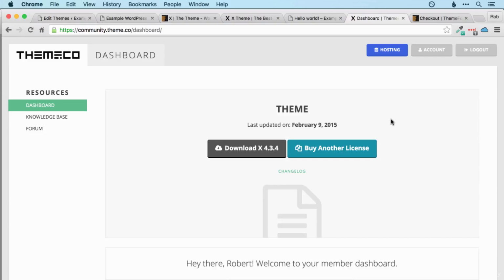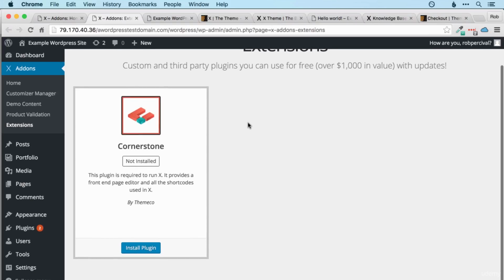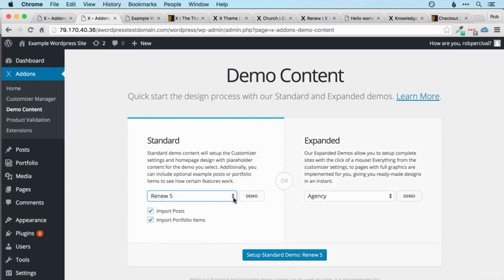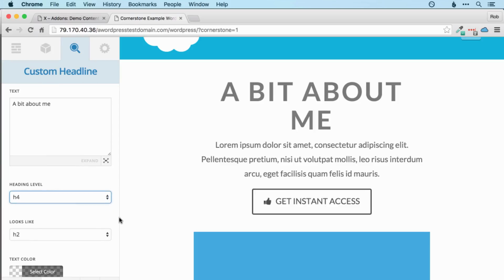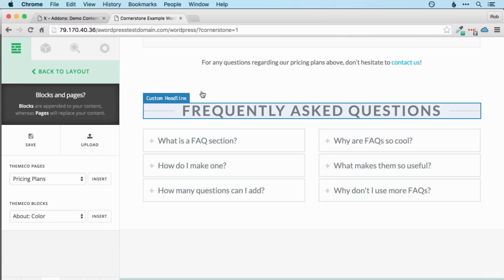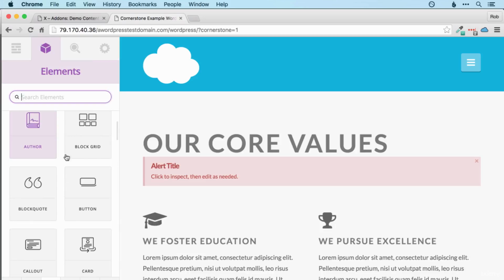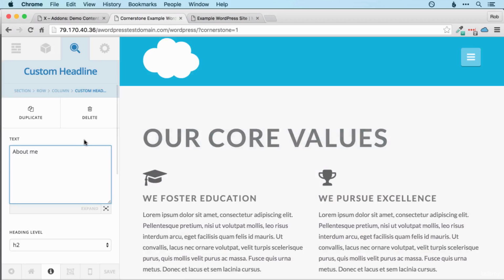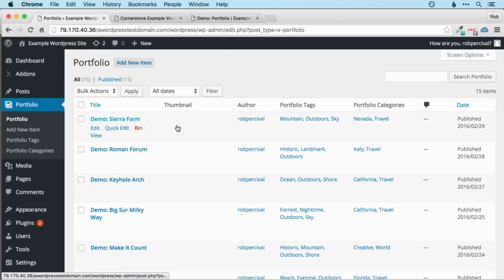Wordpress 5 6 4 Creating A Blog